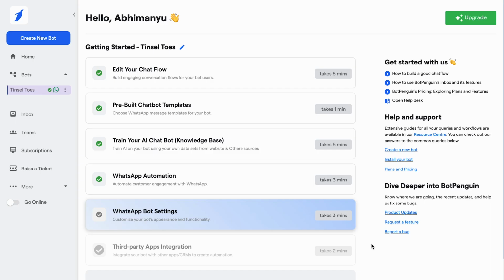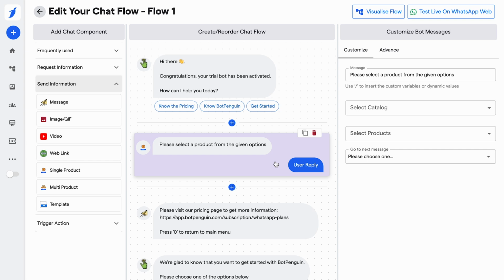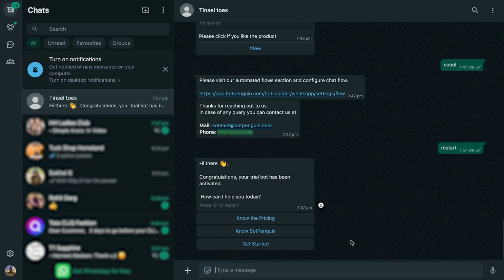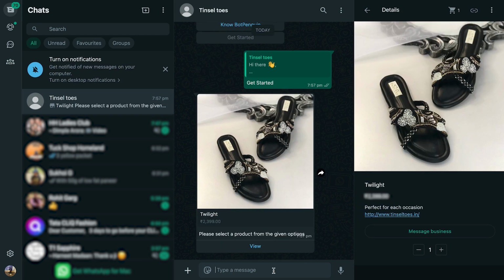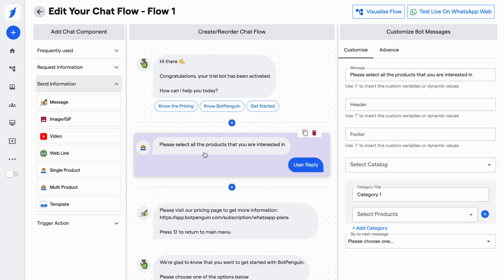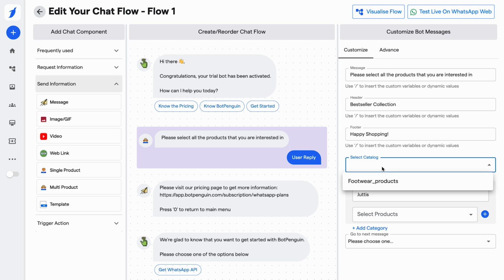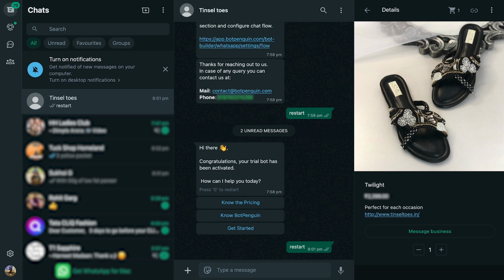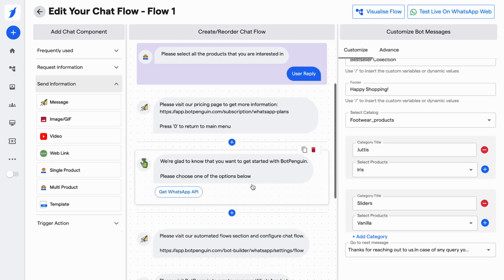Single & Multi Product in WhatsApp Chatflow || When & How to Use Each || BotPenguin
Confused between Single Product and Multi Product in WhatsApp chatflows?

This video breaks down why and when to use each product component, and shows you exactly how to add them in your BotPenguin chatbot.

Whether you're showcasing one item or building a product catalog, this tutorial helps you optimize your customer experience and drive more conversions through WhatsApp.

Chapters:
00:09 Single vs Multi-Product Chat Components
01:40 Utilizing Single Product Recommendations
02:21 Transitioning to Multi-Product Options
03:02 Engaging Users with Best Sellers
04:41 Multi-Product Component in Action